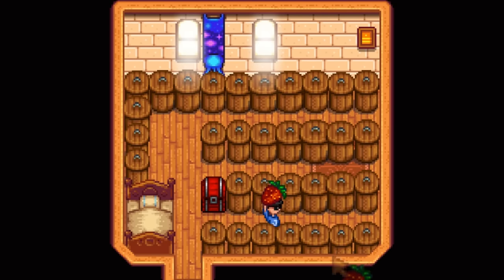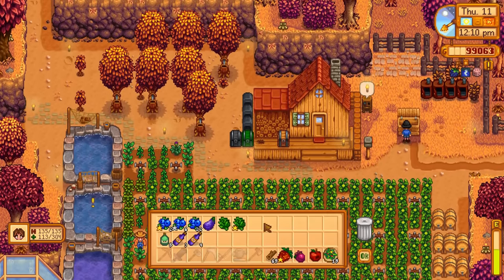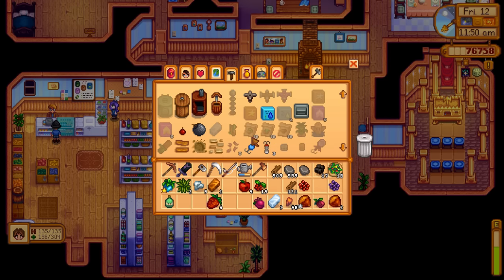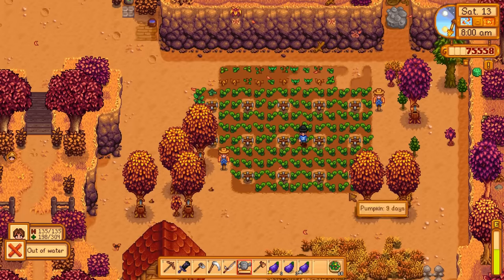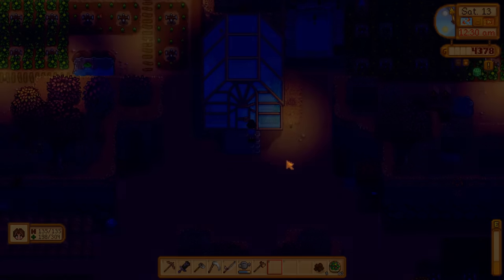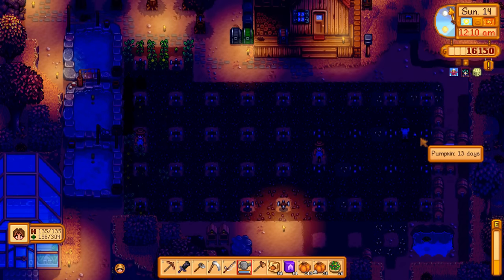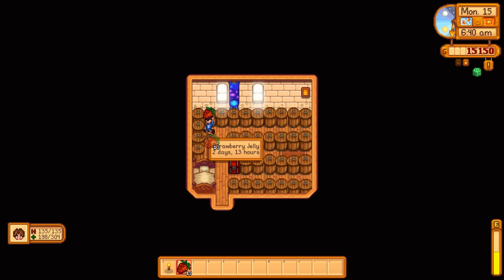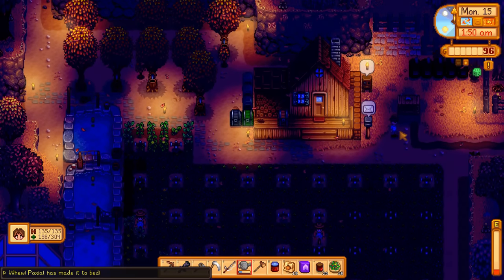THIS IS A GAME CHANGER! - Competitive Multiplayer | Stardew Valley Ep.14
➤ Welcome to Stardew Valley competitive multiplayer! A series where myself and Poxial will be going head to head to see who can earn the most total earnings in just 100 days! This series will have it all, tension, good competition, excitement, rivalry, laughter, and most of all, a jolly good time!

▬▬▬▬▬🦈MEMBER🦈▬▬▬▬▬

▬▬▬▬▬🧡PATRON🧡▬▬▬▬▬

▬▬▬▬▬▬👕MERCH👕▬▬▬▬▬▬

▬▬▬▬▬🤝SHARKY+🤝▬▬▬▬▬